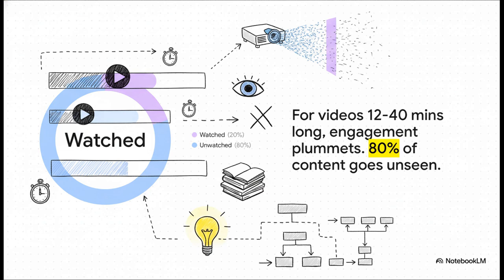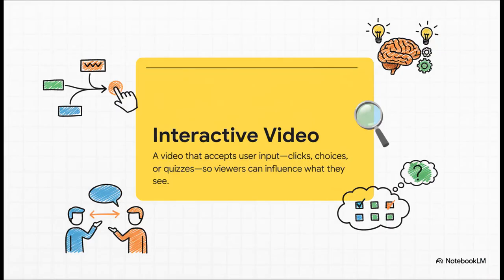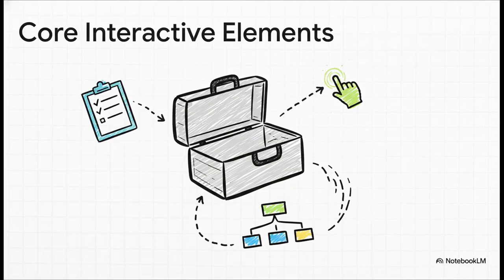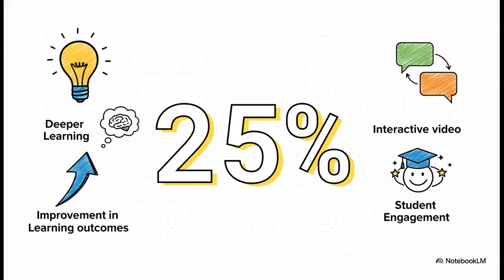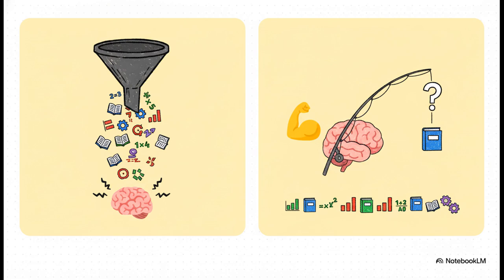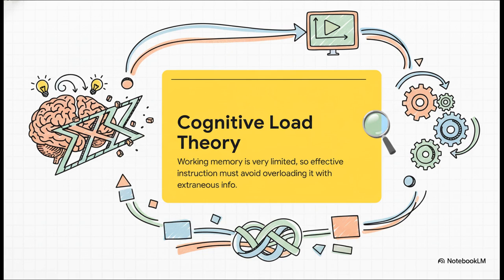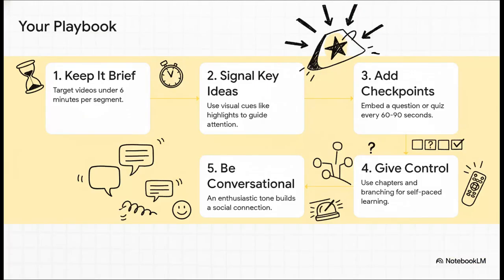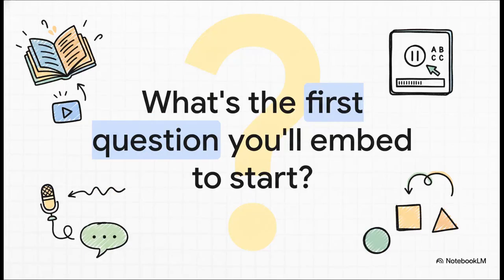Hacking Engagement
PDP-EM-35-400 and PDP-EM-28-293 (March 2026) Professional Development Programme (NITTTR Chennai)